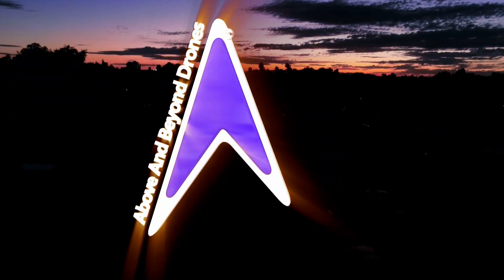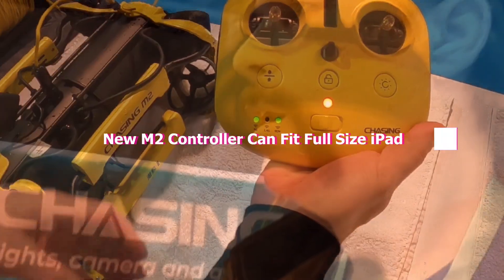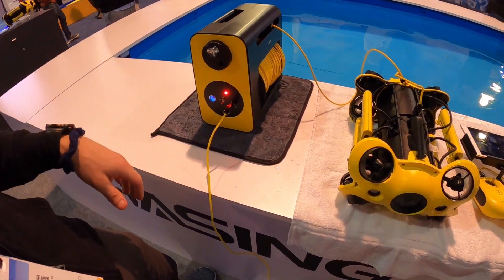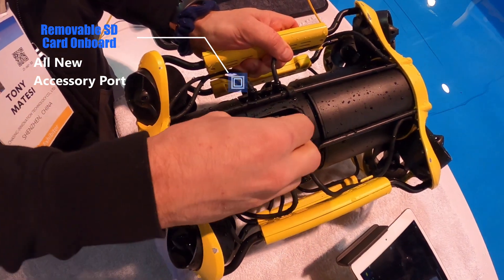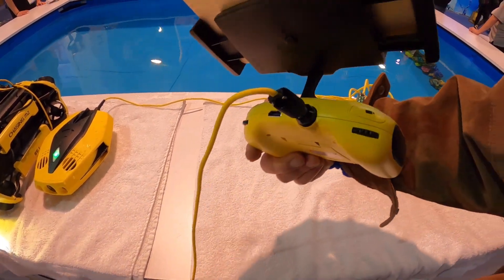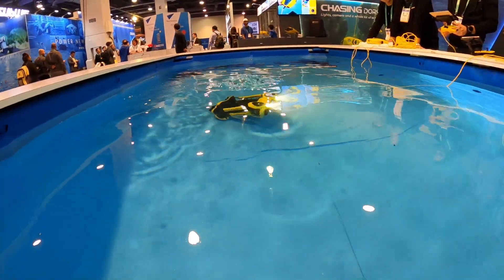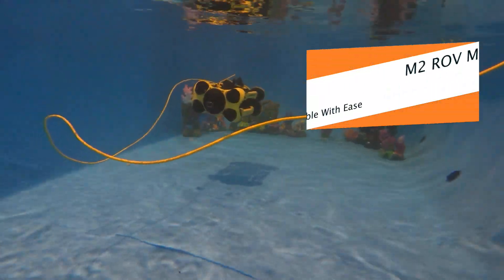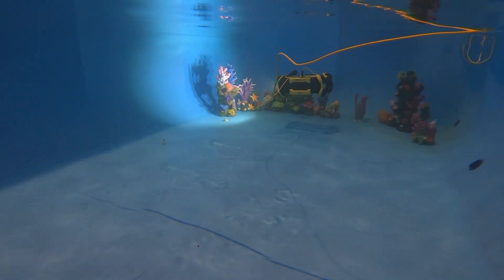M2 Underwater Drone (ROV) Review | Chasing Innovation | CES2020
INTRODUCING CHASING M2 | CES NEW PRODUCT REVEAL

Available Now, This is the New M2 Underwater Drone Review You Need To See.
Brought to you via CES and  Manufactured by Chasing Innovation the M2 Underwater Drone ROV comes with the controller and 100 meter tether. A Robotic Arm (Claw) and 200 meter tether available as well as the new E-Reel that deploys and rewinds the tether.
I Ran the M2 Underwater Drone through it's paces for several days at CES as a Guest of Chasing Innovation and came away impressed.
The M2 is Powered by a 100Wh Replaceable FAA Travel Compliant Battery and 8 Vectored Thrusters hitting 4.5 Feet per second speeds making Complex POI & Multi directional movement a breeze.
 Professional Underwater Inspection with the light weight M2 ROV is Easy for one person operation.
* The M2 Underwater Drone is Designed For Professional use at a Reasonable Price Point even Hobbyist's will admire.
M2 UAV - ROV Specifications: Camera; 4K_30Fps EIS at 60Mbs via the CMOS 1-2/3" Sensor, Lens F2.0 w/ 140* FOV an ISO range of 100~6400 with In-App Color Enhancement-User Controlled. No ND Filters Need Apply.
* * Want 1080P at 30 and 120 Fps - It has it along with 720p @ 240 Fps. Photos are 12 Mp Jpeg/DNG.
* * * The M2 ROV: Weight ~11 Lbs. Speed 4.5 Feet per second, Depth Lock Feature with Dives to 330 Feet. Replaceable FAA Compliant Battery with 2~4 Hour Run Times depending on Usage.
* * * * The M2 Underwater Drone has (via RC Thumb wheel) 360 Degree Vertical and Horizontal Spin capabilities that amaze, Complete with Depth Lock that will keep the M2 Underwater Drone where you placed it.
Now includes a Removable SD Card (Up to 256 Gb) that you simply take out and insert into your computer for review.
Accessory Port waiting for Multiple Sensors, Claw or additional Cameras like an Action Cam / GoPro  or Extra Lighting - The list goes on.
POWERED E-REEL;   powered or wind up your tether via the included handle, the E-Reel both metes out the 100 meter tether (200 available) and acts as the 2.4/5.8Ghz connection point.
It also has a brush, cleaning the tether on it's way back in. Light weight and a very handy option.
LED Lighting:   2 Times 2000 Lumen CRI 85 RC controllable power houses with color temps from 4000~5000 Kelvin.
* * * * The M2 Remote Controller and associated Software is Adaptable enough to hold a Full Size Tablet / iPAD and Has HDMI Out for Large Screen or Live Stream Viewing as well as providing the On Screen Display and handling the RTH- Return To Home Function.
The M2 Underwater Drone by Chasing Innovation is the New Competition in the Underwater ROV market today.

The Chasing Innovation M2 Exploration  Underwater ROV is adaptable to carry the equipment you need for your underwater Inspections and Explorations.

Chasing Innovation Won the KICKSTARTER Award for the DORY At CES2020 and also sells the innovative 4k Gladius Mini 4K Model for those looking for options.
**See My review Videos of those Models for further information.

Above And Beyond Global, LLC;
Drone Aerial, Ground and Underwater 4K UHD Videography and Photography for Inspections, Construction, Real Estate, Infrastructure and utility projects that include progression Inspection, area Survey Mapping & Photogrammetry with 3D Modeling; resulting in actionable data.

FAA Certified Pilots, FAA Registered Unmanned Aerial Vehicles, FAA Airspace Authorization. Flight Insurance provided.